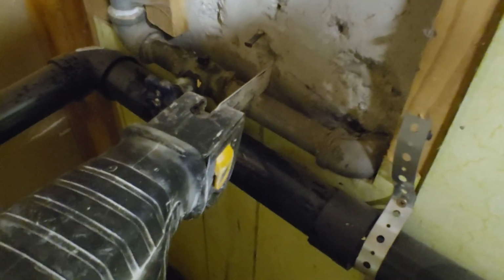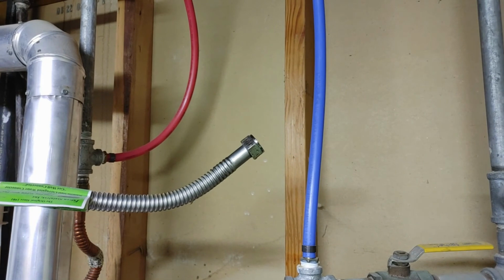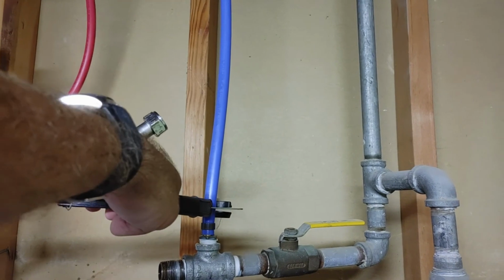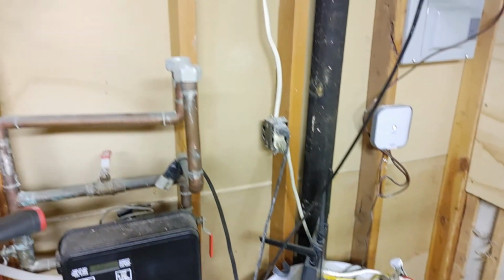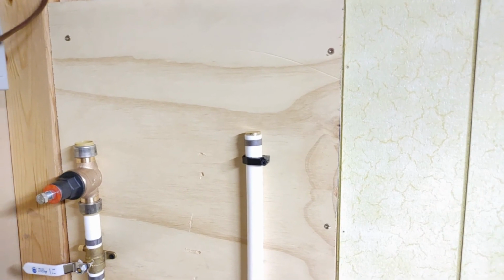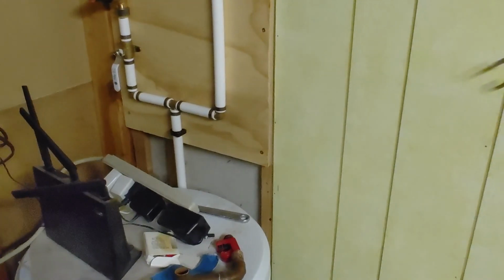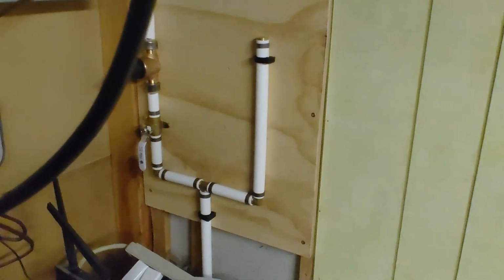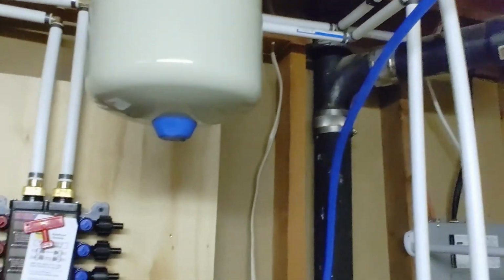Part 2 of "What did I get myself into" Master bathroom remodel "Plumbing"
On this episode we replace the plumbing under our master bathroom. Follow along as we finish the remodel of our master bathroom!